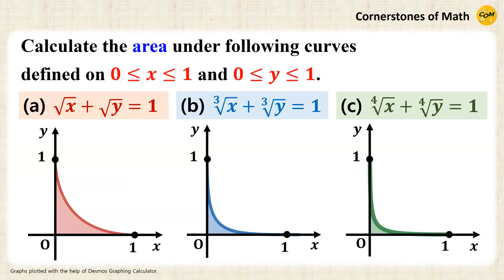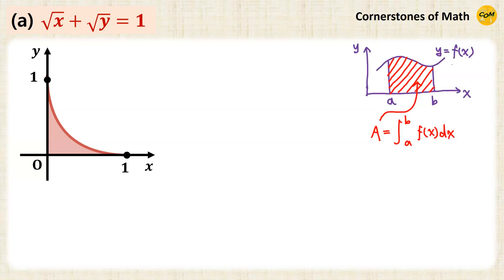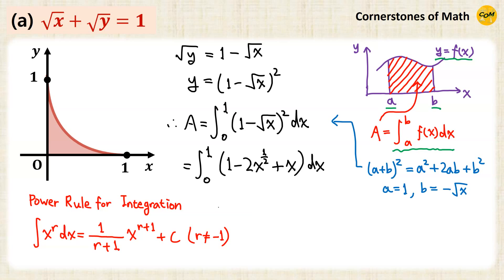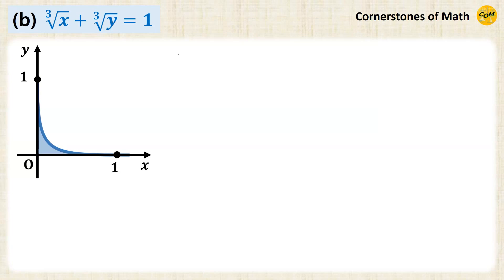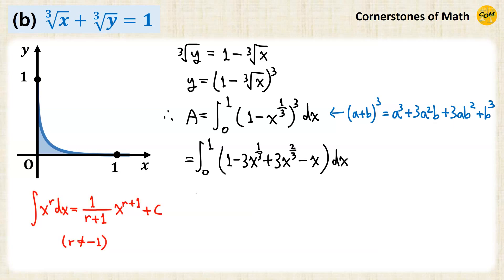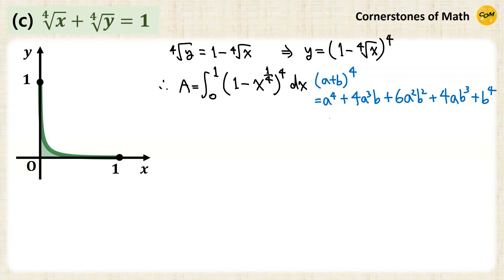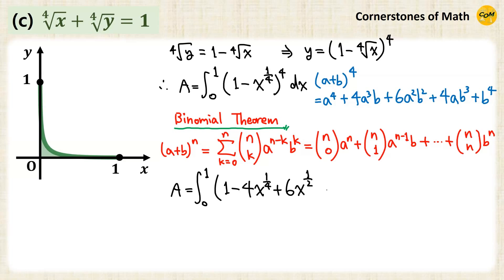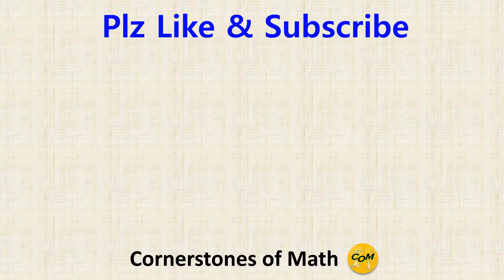Calculating Areas by Integration: Simple Problems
0:00  Video Starts
0:26  Problem (a)
2:00  Problem (b)
3:21  Problem (c)

A simple problem on calculating the area by integration.  The only integral formula I use in this video is the "power rule," which is the integral of x^r.